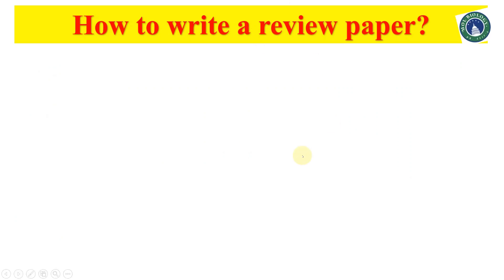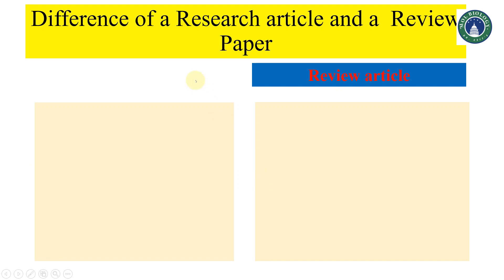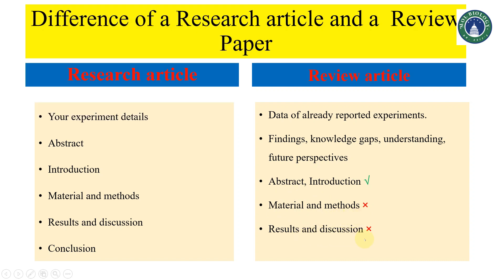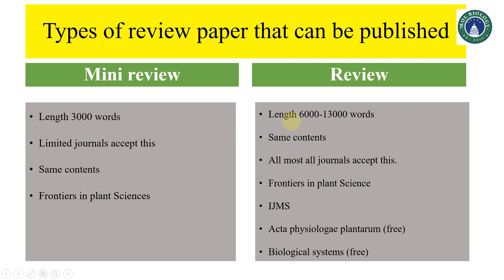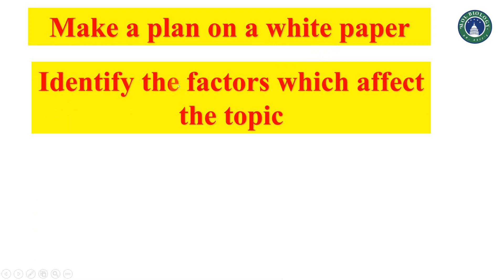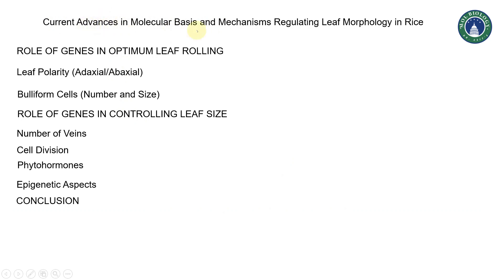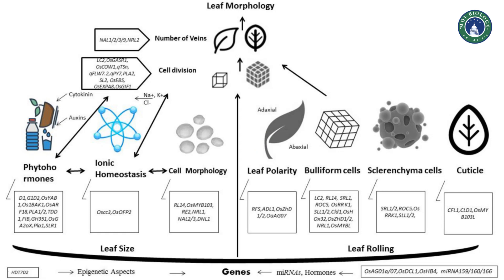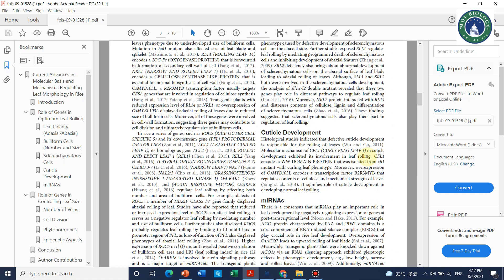How to write a review? step by step guide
Specially made for those who have never written a review before or are planning to write one but do not know how and where to start from. I am sure this video will benefit all of them.
How to write a review paper in a week? literature review writing
Know the benefits of writing a review. How it is different for a research article.